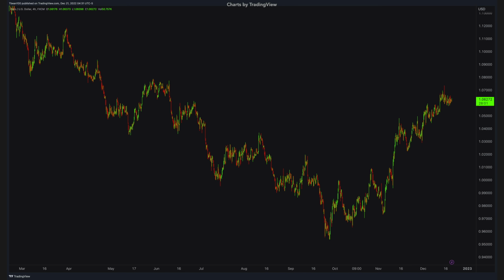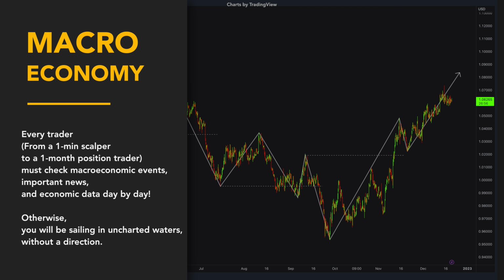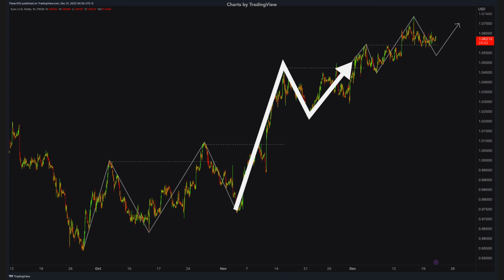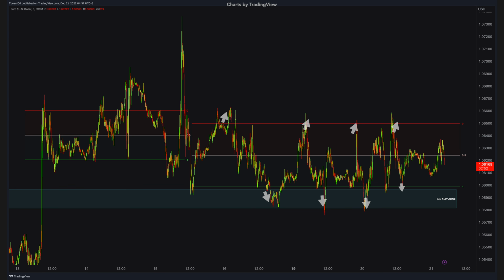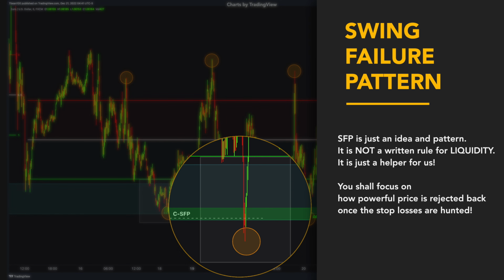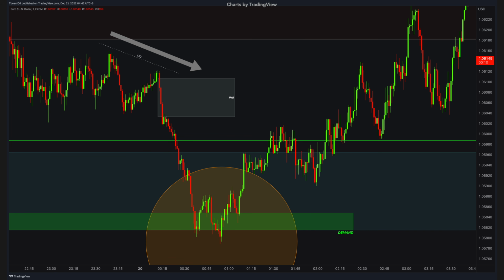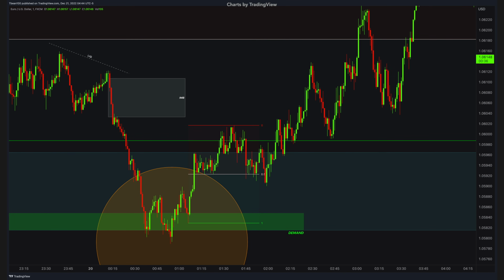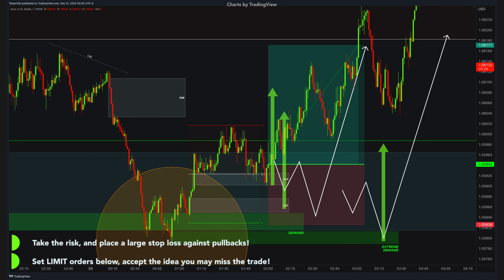Easy ICT SCALPING that WORKS in 1 Minute! Do *THIS* for 90 Days to Become a PRO TRADER!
✅  Description:

These top TradingView indicators and strategies are usable for commodities, index futures, stocks, forex, coins, cryptocurrencies, penny stocks, and penny stocks scalping and day trading. These ICT methods work well with smart money concepts and the innercircletrader price action. It is also best to watch ICT Mentorship Course and ICT Concepts.

Scalping is very scary! I have to admit, I agree with this. It will take years of daily practice to become a professional trader! However, with the help of smart money concepts, you can do it!

✅  Chapters:

00:00 Intro
00:44 FREE TRADING COURSE
00:57 4-Hour Analysis
02:55 1 Hour Analysis
03:28 15-Minute Analysis
03:54 5-Minute Analysis
05:53 1-Minute Scalping (TRADE 1)
08:04 1-Minute Scalping (TRADE 2)